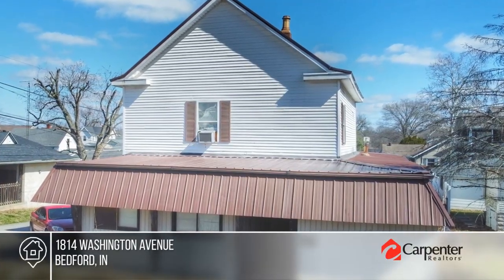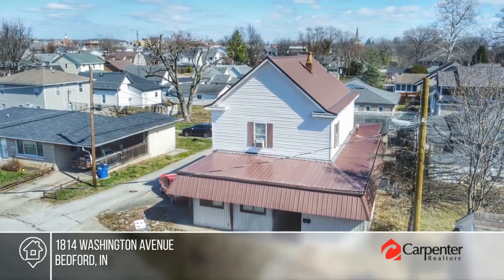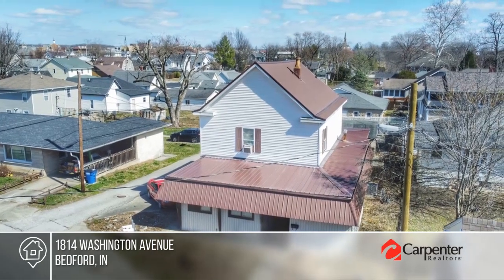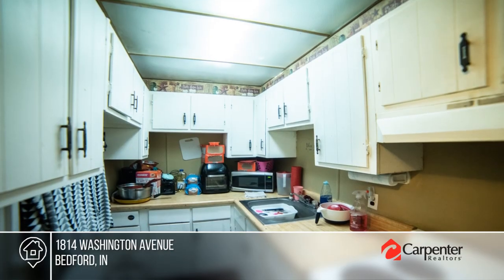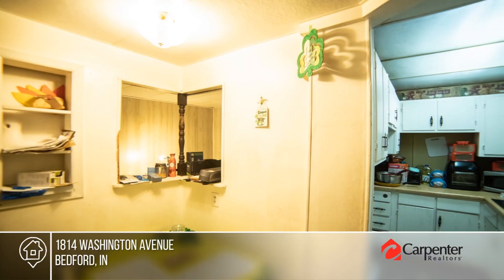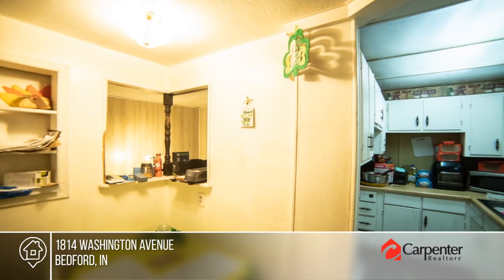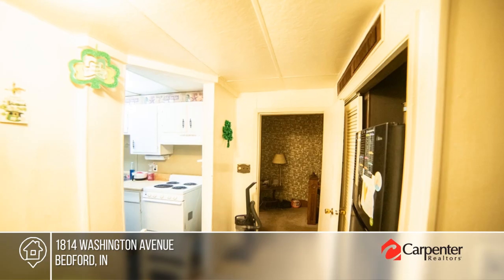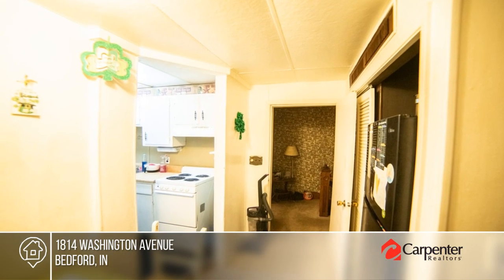1814 Washington Avenue Bedford, IN | MLS# 202306661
1814 Washington Avenue, Bedford, IN

WELCOME TO YOUR NEXT INVESTMENT!  This duplex is rented and income producing.  This property has a great location, shed, and private shared parking lot.  The downstairs apartment is a 3 bedroom, 1.5 bathroom rented for $1,450 a month.  The upstairs apartment is a 2 bedroom, 1 bathroom rented for $1,000 a month. There is a common laundry area on the main level that is shared by the units.  Some of the many updates include: HVAC, refrigerators, flooring and painting.  Landlords utility averages are: Duke ($464/month), Centerpoint ($250 winter/$100 summer), and Bedford City Utilities ($110/month).  Leases are in place and showings do require at least 24 hours notice.